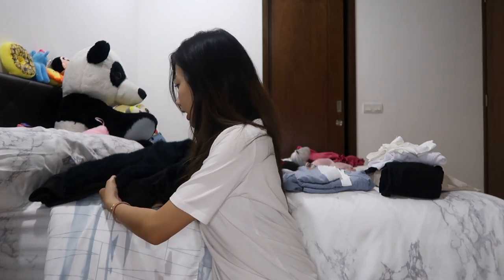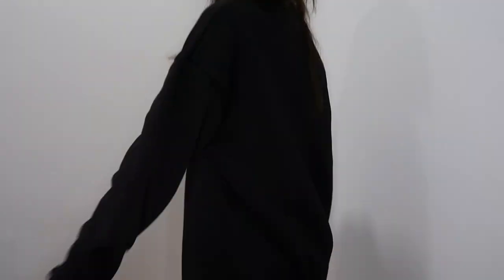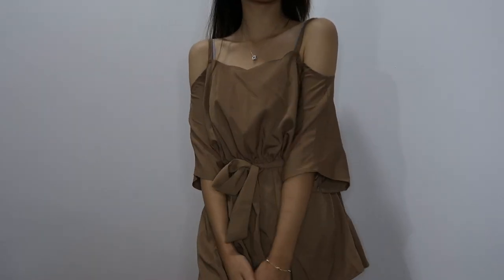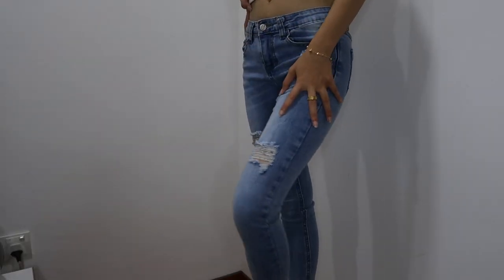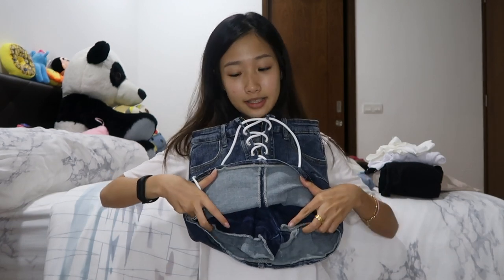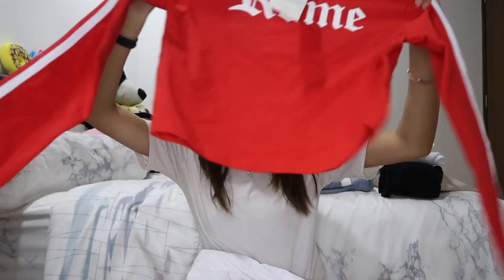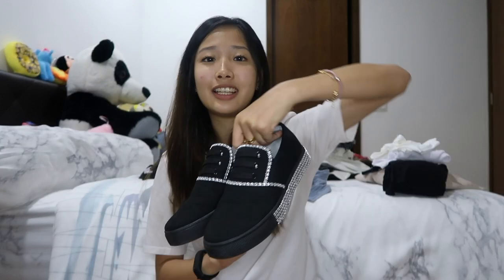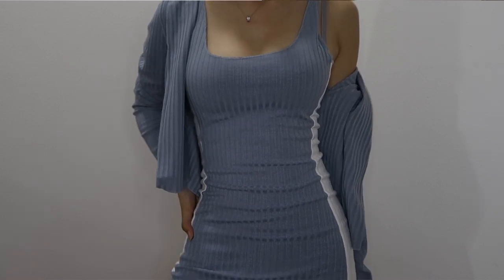Taiwan Budget Try - On Haul | MOST PRICEY CLOTHES TURNS OUT TO BE A DISAPPOINTMENT !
Sup peeps!
Like this video if you think that cheap/affordable + good quality clothes = MUST BUY ( happiness ) HAHA